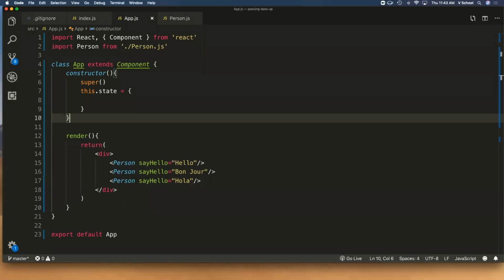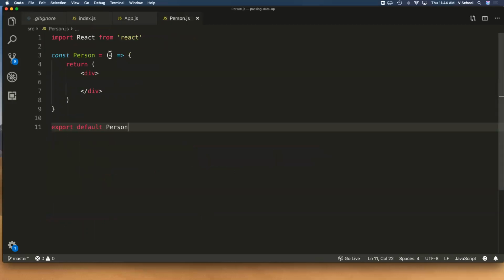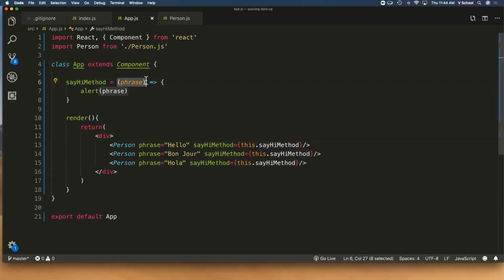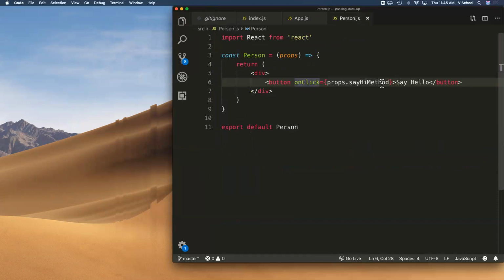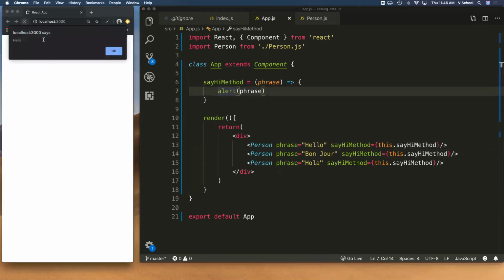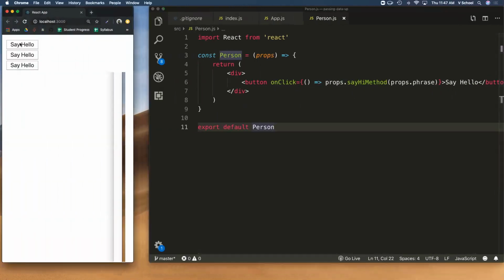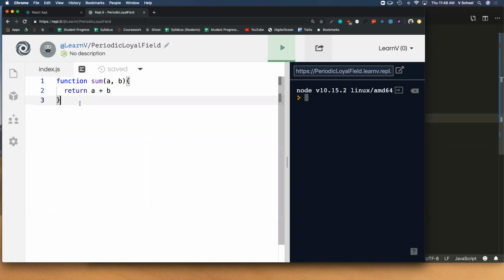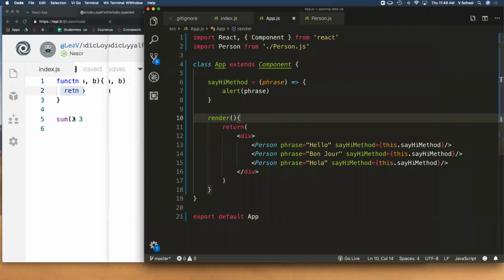Passing Data Up in React